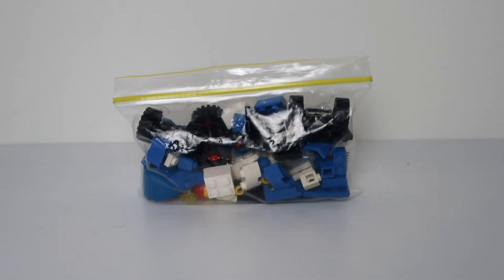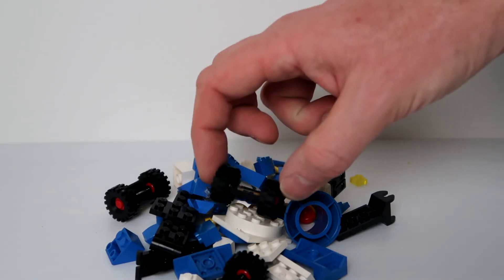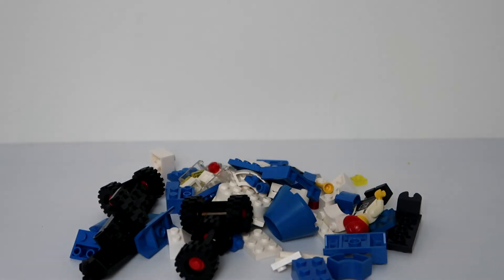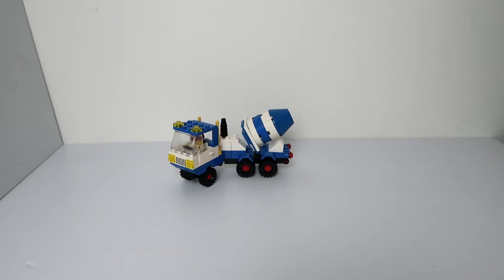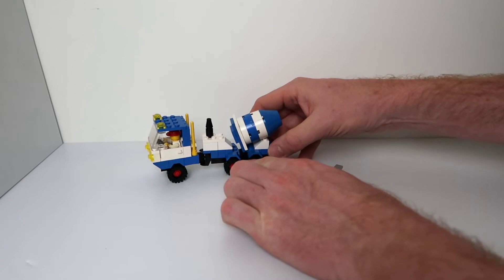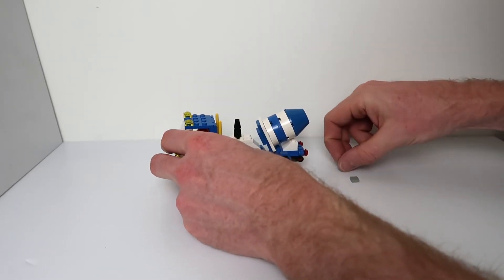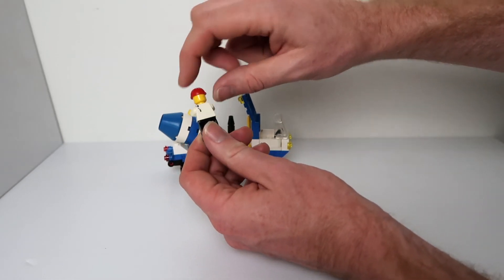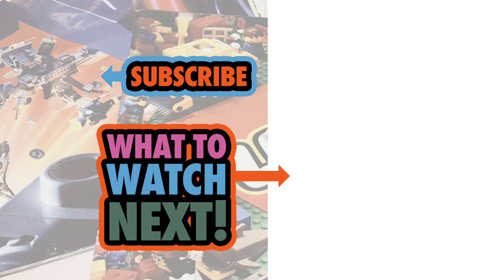Classic Build: LEGO City Cement Mixer 6682 (from 1985)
Classic Build: LEGO City Cement Mixer 6682! This is a set the LEGO released back in 1985 as part of the LEGO Town lineup as it was called back then. It features steering, a spinning and tipping Cement chamber and oodles of vintage charm.

This is a set I had growing up (the first time I grew up) so it brought back a lot of memories. The style of build is not something LEGO does much very often these days with the centre articulation.

As for the colour scheme, LEGO has used it since in LEGO 7990 which was released back in 2007 but the two vehicles are like night and day in terms of the build.

But what I like about this set is how playful it is. The way it moves, the tilting back with "cement" pieces in it. The driver is classic LEGO with the standard, same-as-all-the-others, face piece that is used in the LEGO Creator sets.

Let me know what you think along with suggestions when you've finished watching the video and don’t forget to like it!

The GJBricks LEGO YouTube Channel is all about the happiness we get from LEGO! My kids already love Lego and I'm a lifelong AFOL and this channel is all about sharing the joy we get from LEGO Creations.